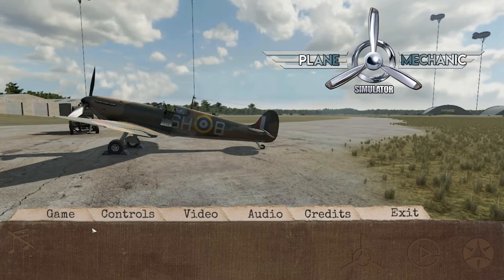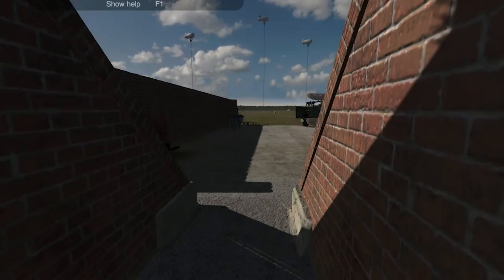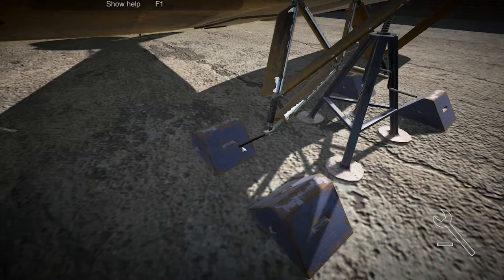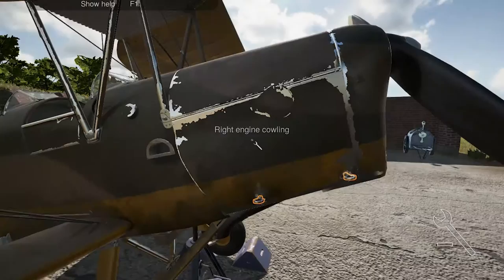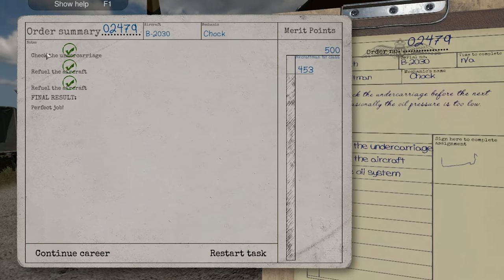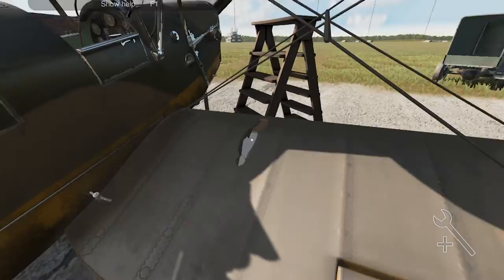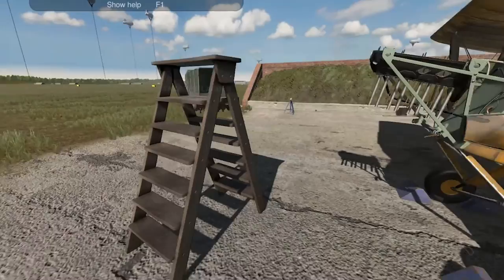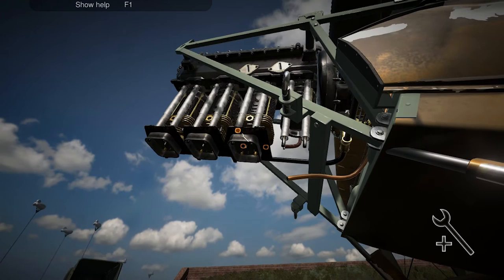Chocks Hangar 3 Plane Mechanic Simulator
Review of Disaster Studio's Plane Mechanic Simulator